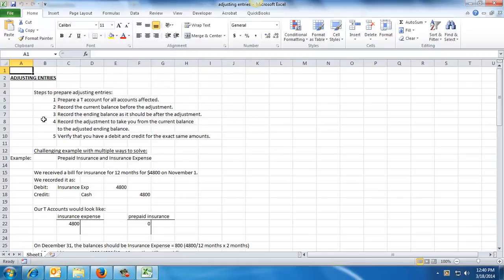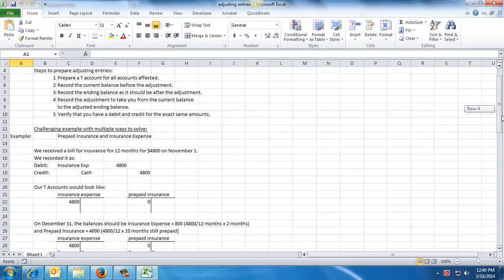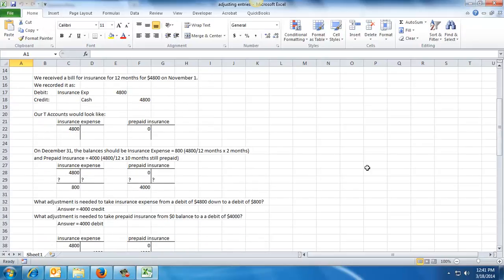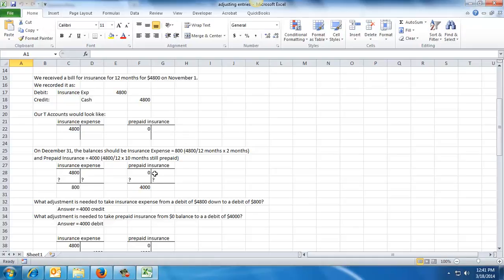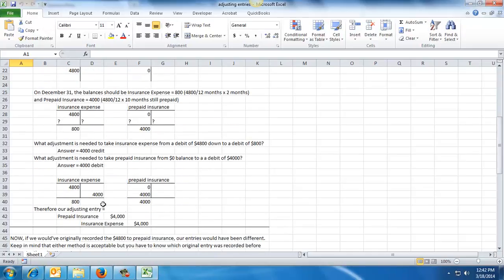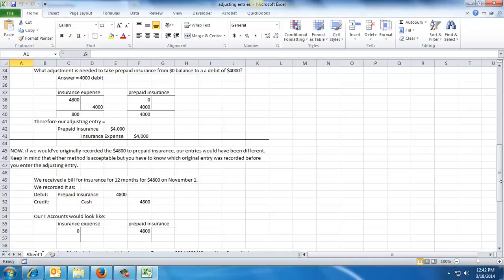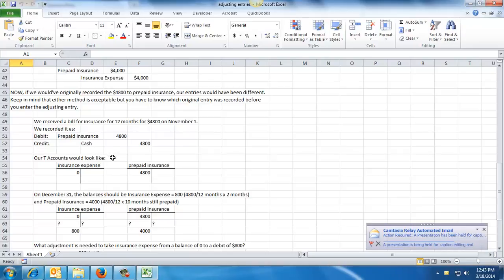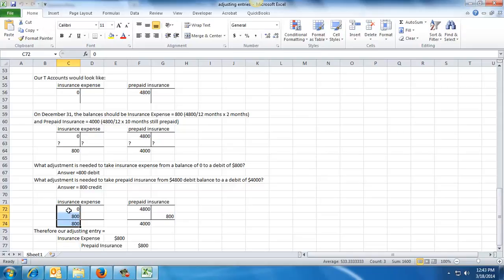adjusting entries 20140318 124504 7